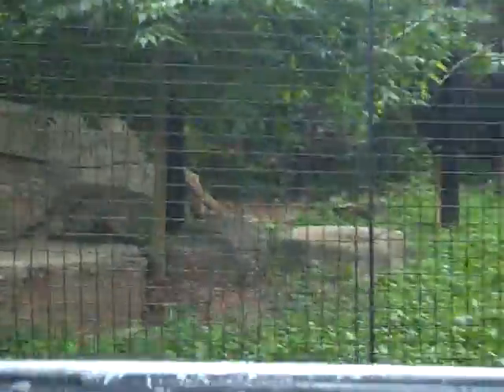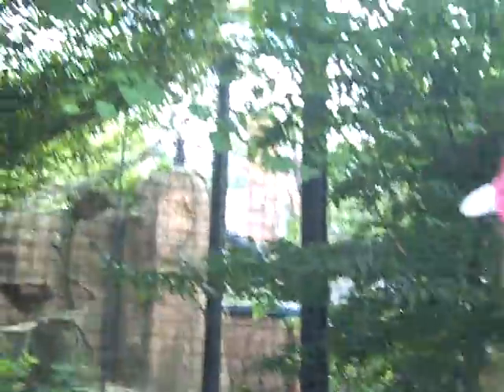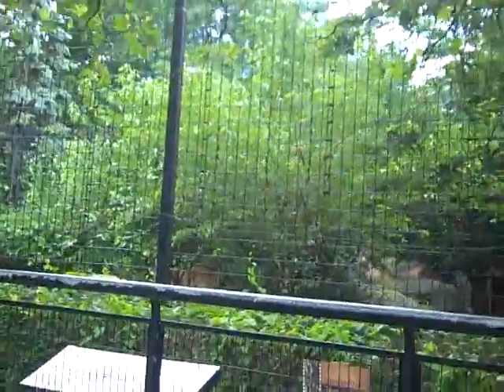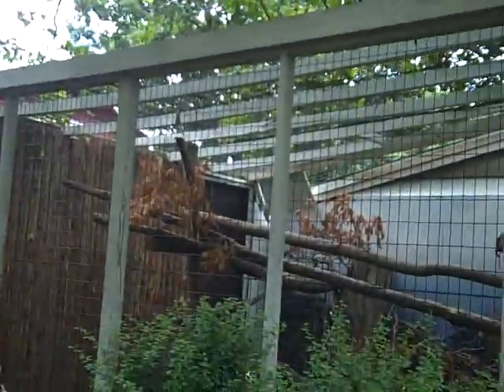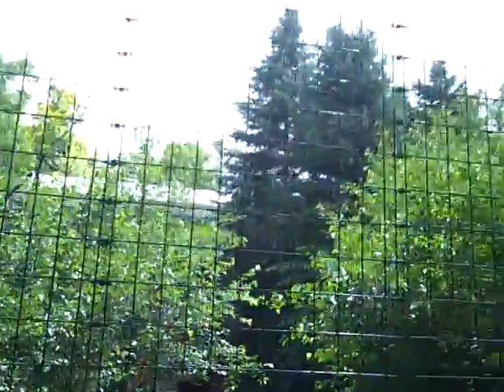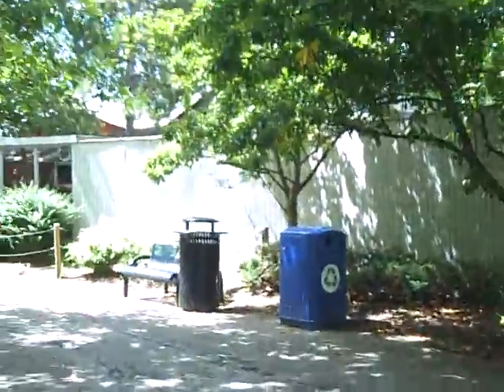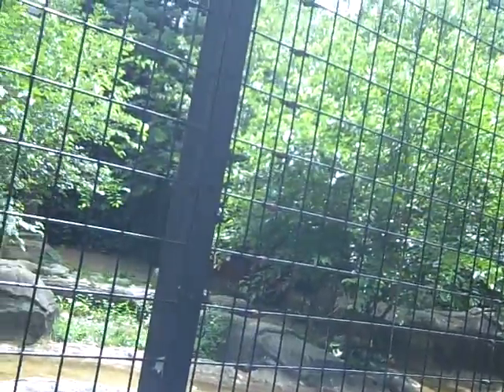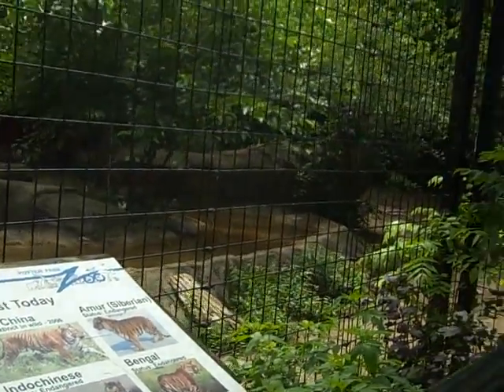Daily Vlog Day 164 Potter Park Zoo 2014 Part 3